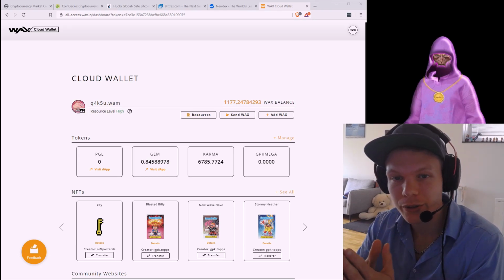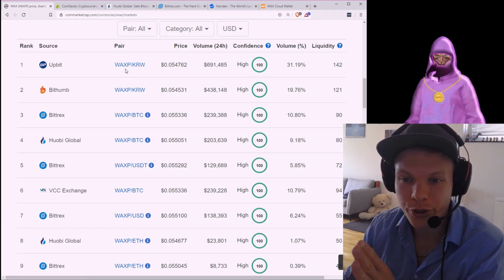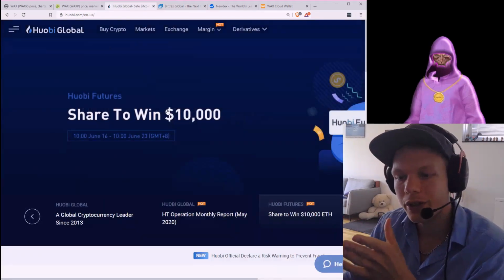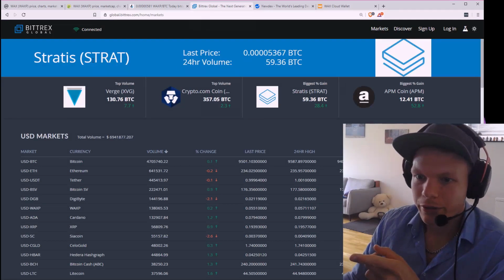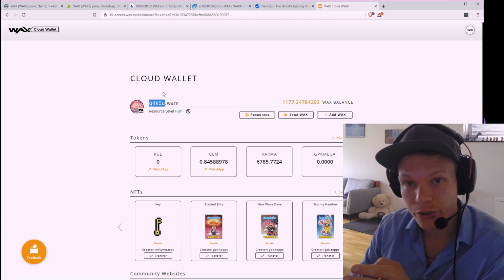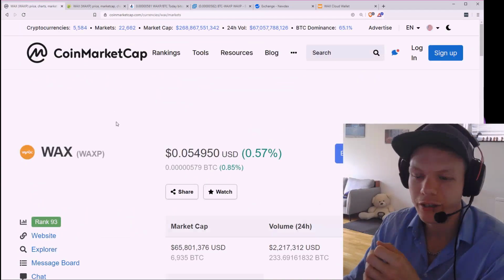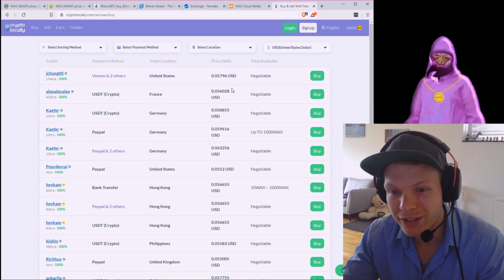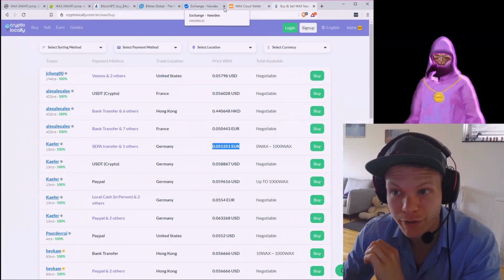WAX | How to buy WAX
I do not endorse any of these exchanges but mainly got them out of coinmarketcaps list and telegram. I've personally used all mentioned except cryptolocally without any issues. Based on the WAX community Bittrex seems to be the most common option.